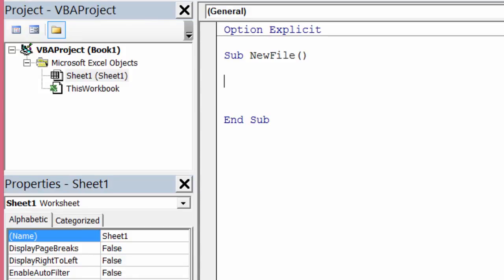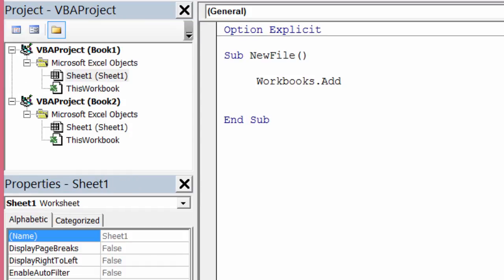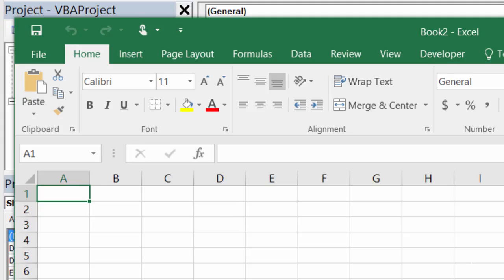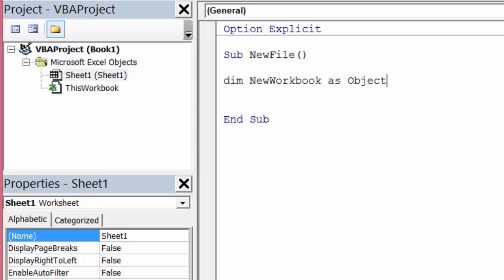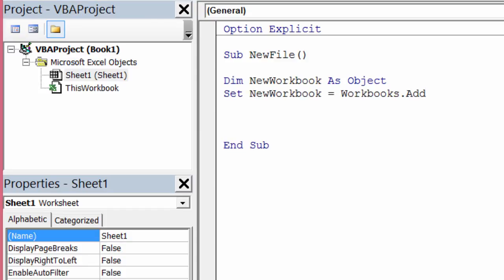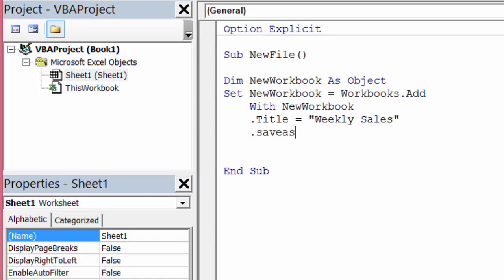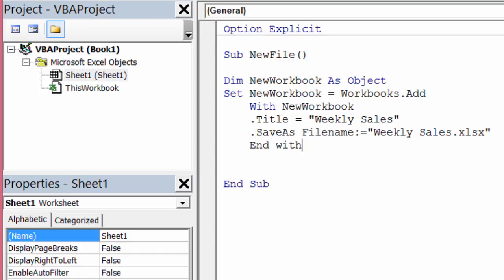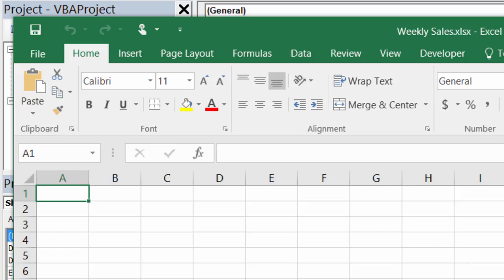VBA for beginners(78)